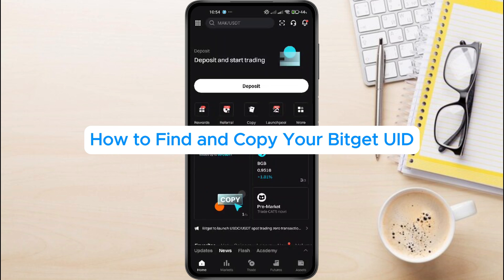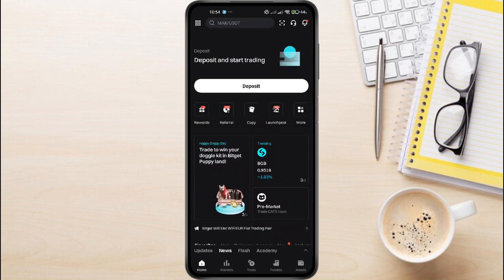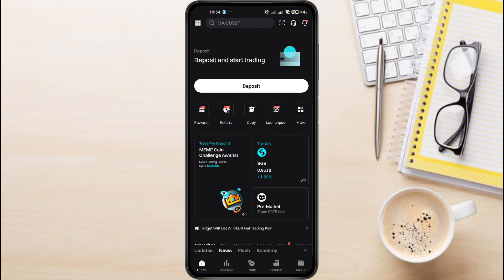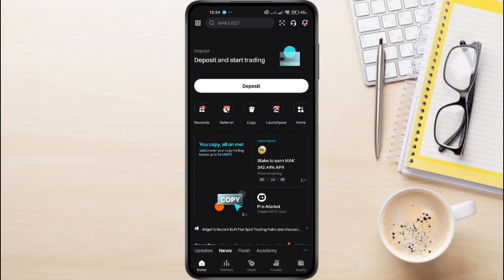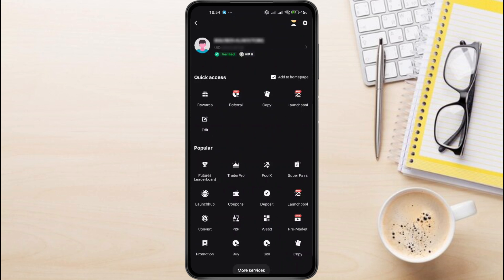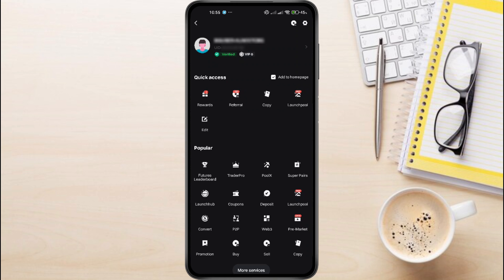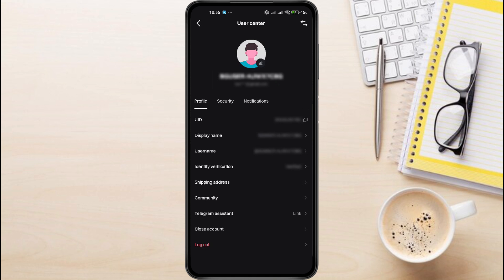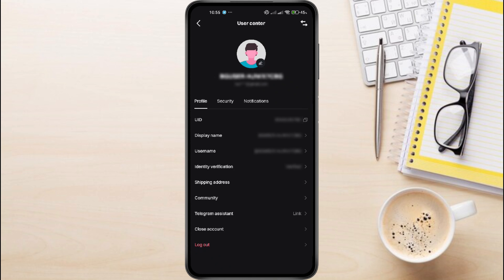How to Find and Copy Your Bitget UID - Bitget User ID (Easy Tutorial)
In this quick and easy tutorial, I’ll show you exactly how to find and copy your Bitget UID (User ID) on the Bitget mobile app. Whether you're a beginner or just looking to locate your Bitget UID, this step-by-step guide will walk you through the entire process.

Your Bitget UID is essential for account management, trading, and connecting with other services on the platform. In this video, you’ll learn how to access it, copy it, and use it where needed.

Explainic